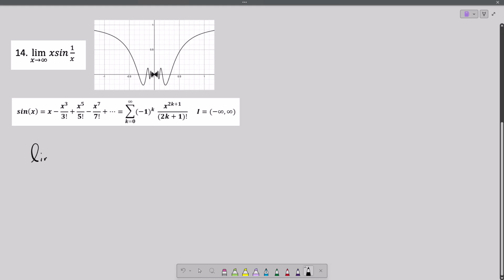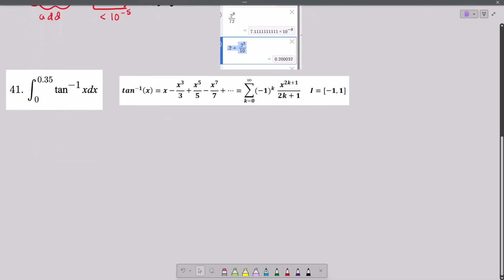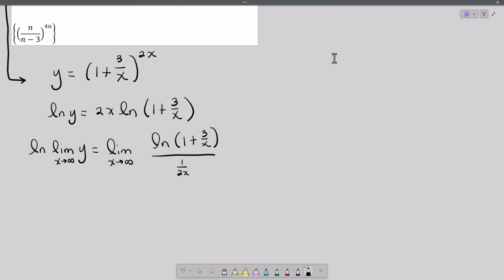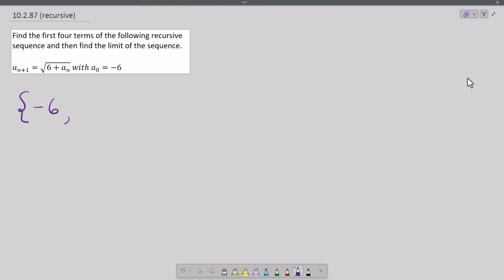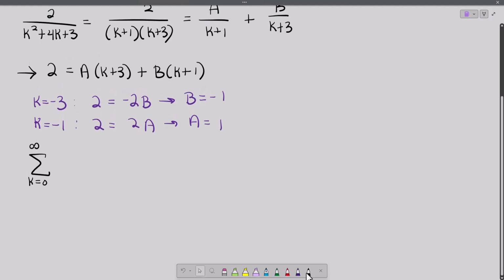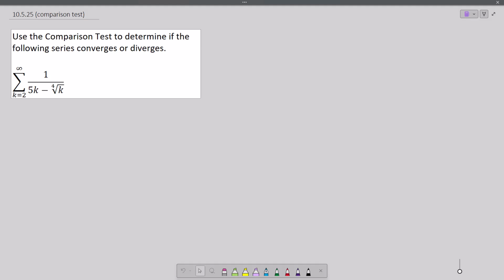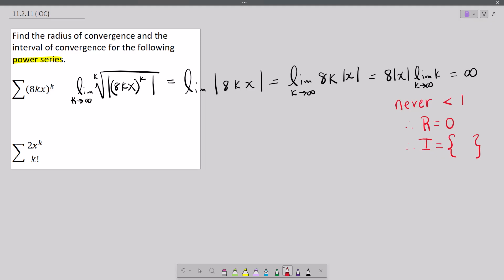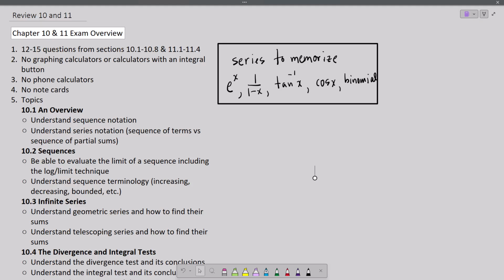Calculus II 11112025 Lecture 23